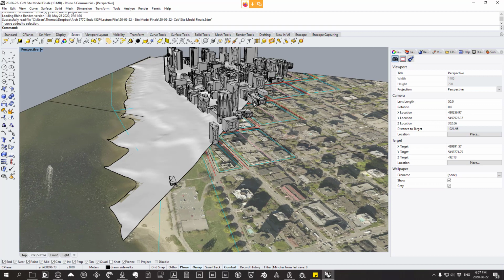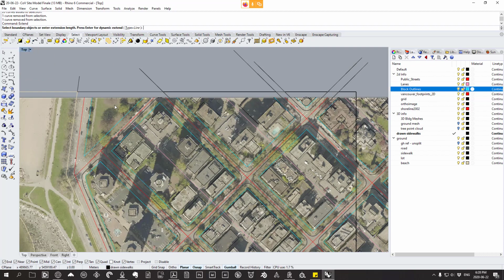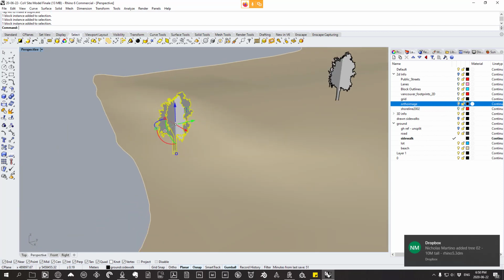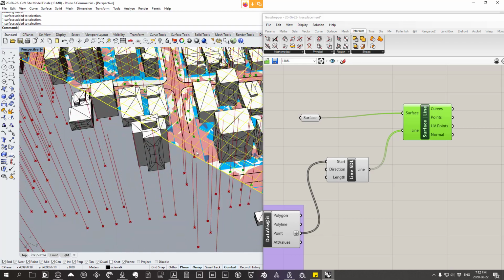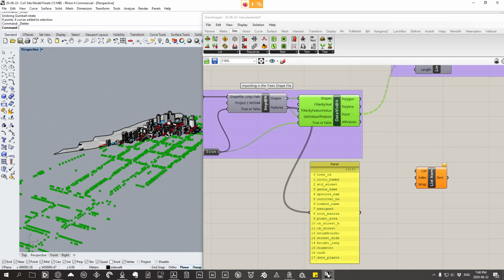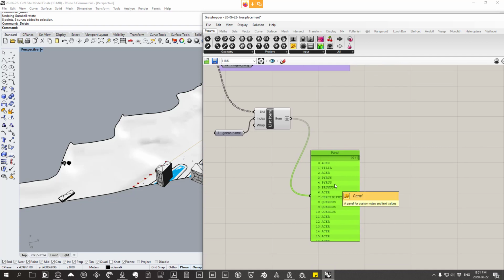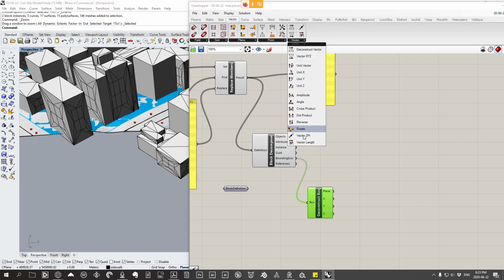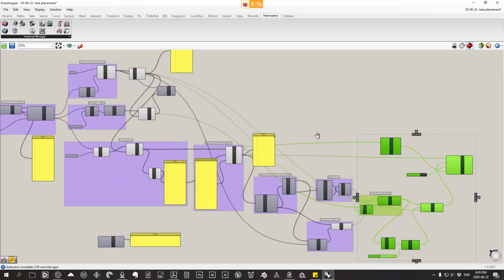20-06-22-Site Model Ground Split and Tree Array Using GH